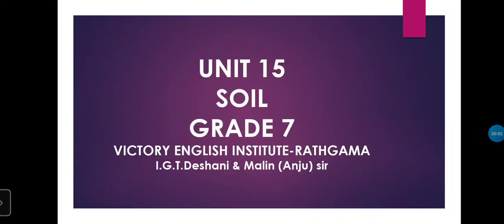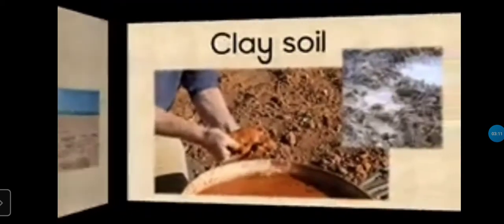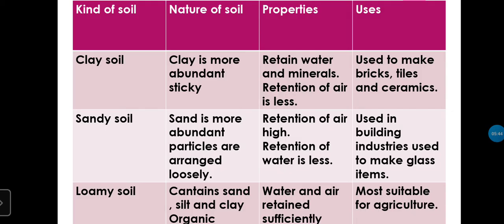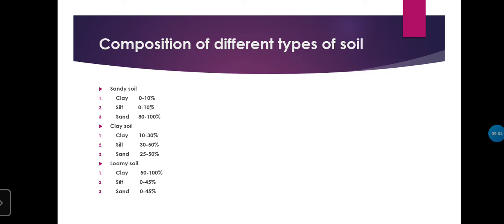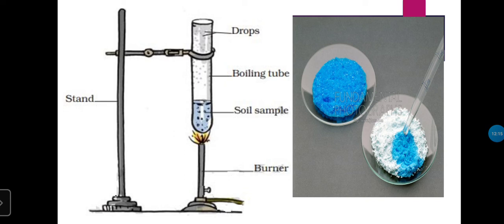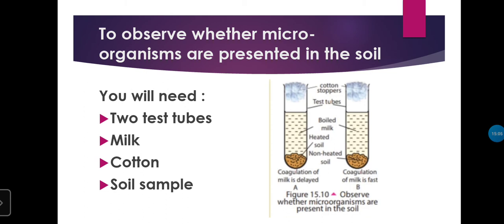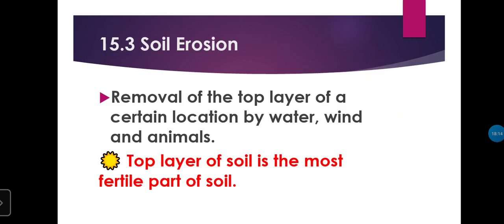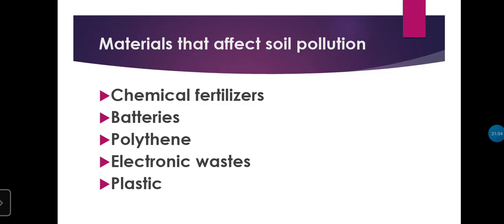Grade 7 English Medium - Science- Unit 15 - Soil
2021 Grade 7 English Medium Class / Science/ unit 15/ Soil